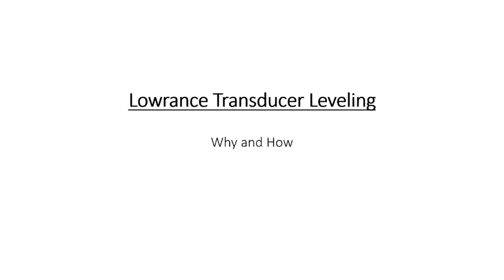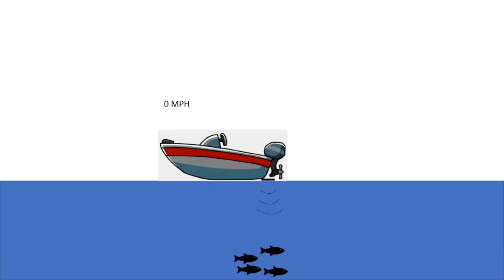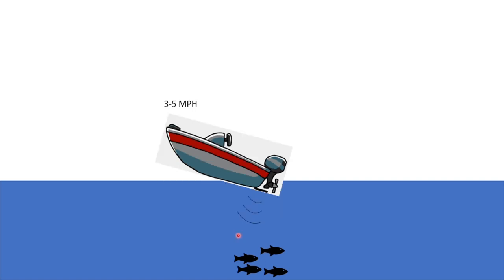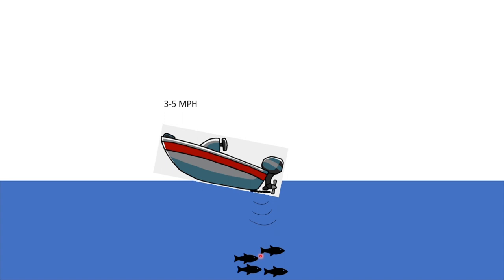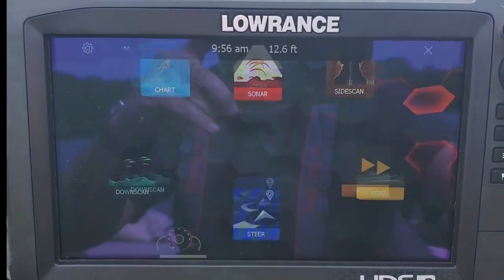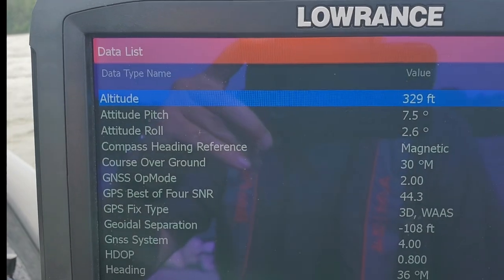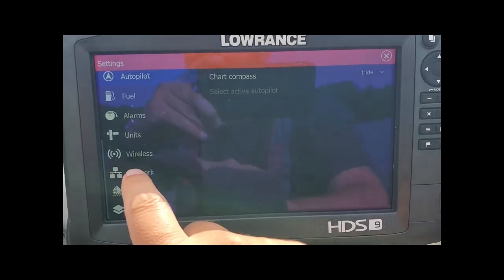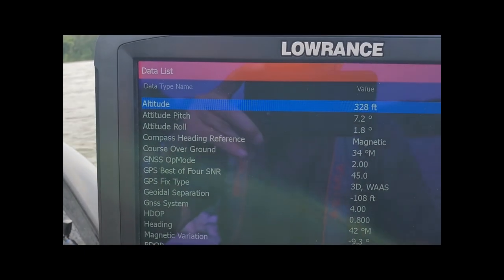Lowrance Point 1 transducer leveling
Learn how to use your Lowrance point 1 to level your transducer at scanning speed. No coin trick needed